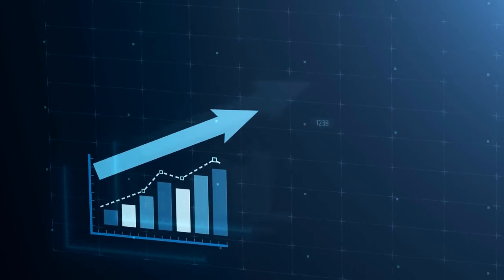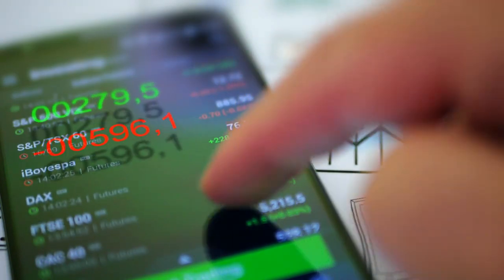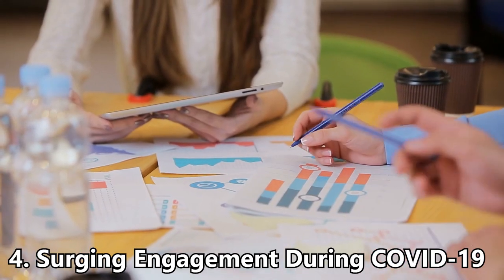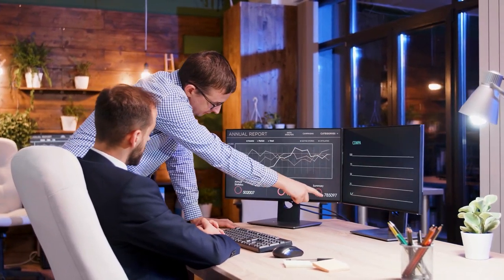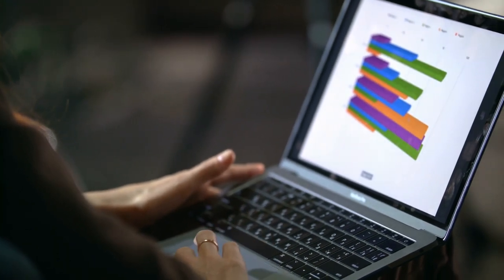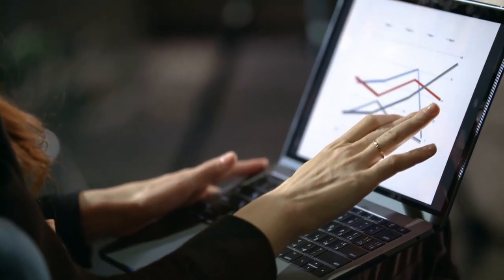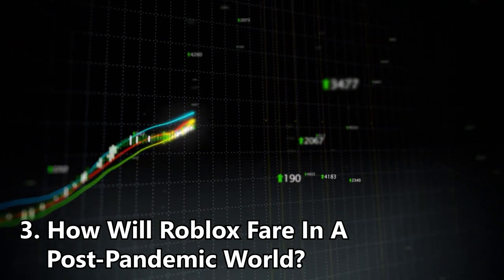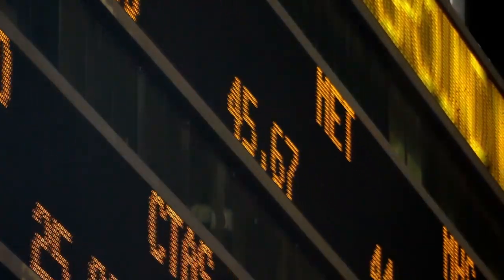Roblox Corp (RBLX) Stock Analysis April 2021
Today's video is about Roblox Corp (RBLX) stock price prediction, Roblox stock analysis today, RBLX stock forecast, and Roblox stock news 2021.
It gives Roblox stock update information to Roblox stockholders, inform them what they need to know about $rblx stock 2021, Roblox stock technical analysis and when Roblox stock going up so they can decide on Roblox stock buy or sell.

Roblox stock has always been among the top stocks to buy now in the like of AMC stock, Amazon Stock, Facebook Stock, Nio Stock, Zoom stock, Moderna stock, Apple stock, Microsoft stock, and more.

People are often confused about; which stock to buy today, how to invest in stock this 2021, the best stocks to invest in 2021, and what are the best dividend stocks in 2021?

   Stock Adviser will guide you on stock, stock market, how to invest in stocks, and provide you with the financial knowledge you need to succeed in the stock investment.